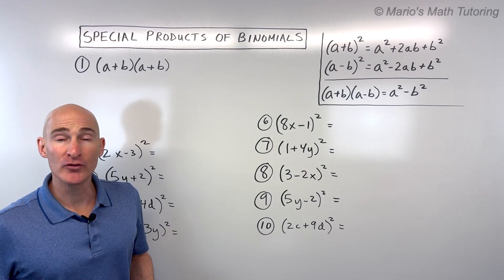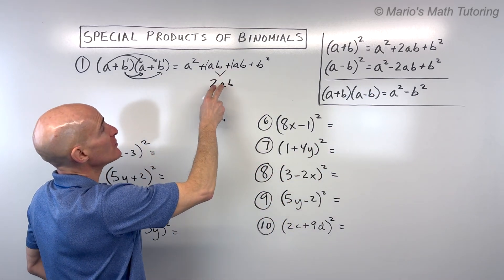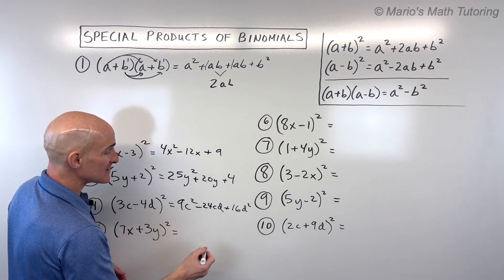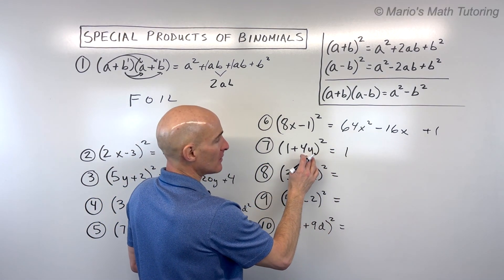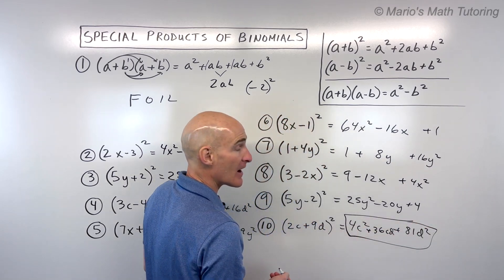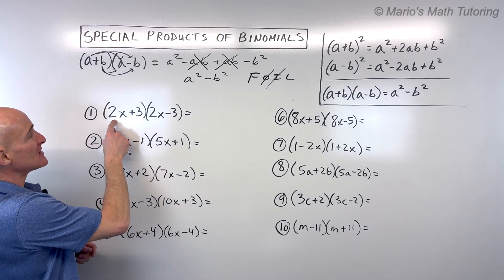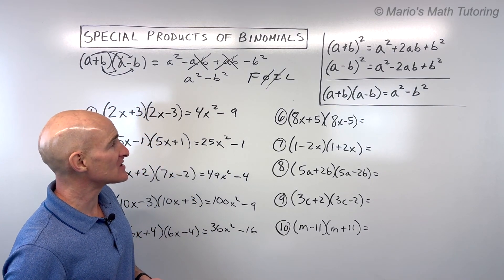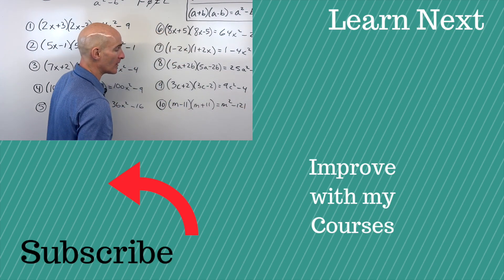Special Products of Binomials - Square of a Binomial and Sum and Difference Pattern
In this video we go through 20 examples showing you how to square a binomial quickly as well as multiply two binomials with a sum and difference pattern. These are operations are often referred to as the special products of polynomials and they are good patterns to memorize as you will use them often in math.